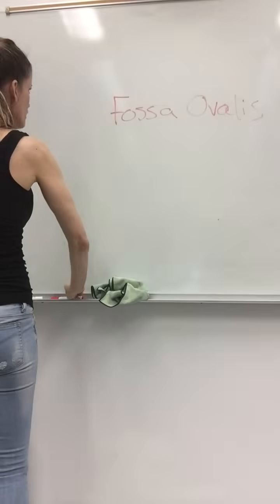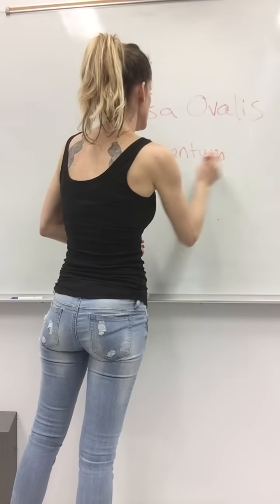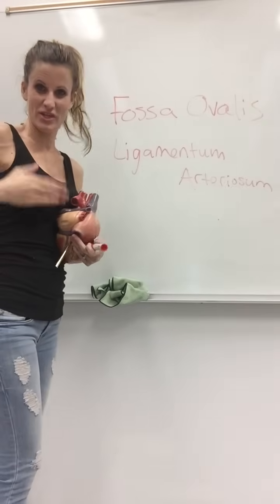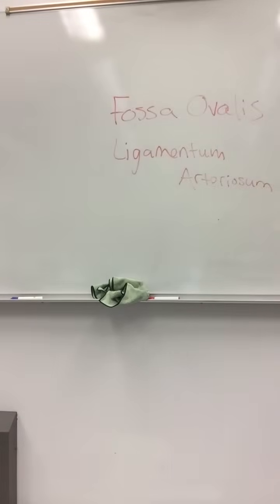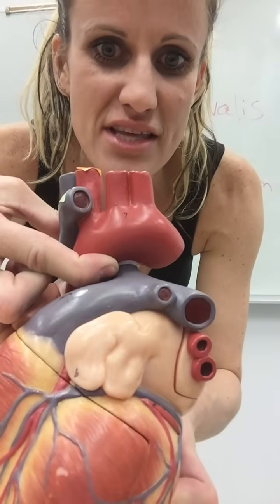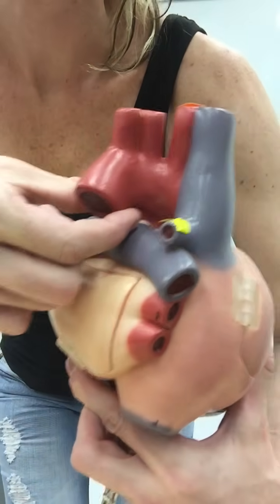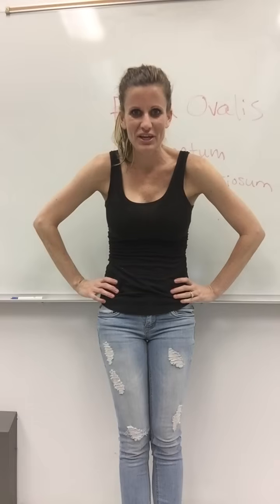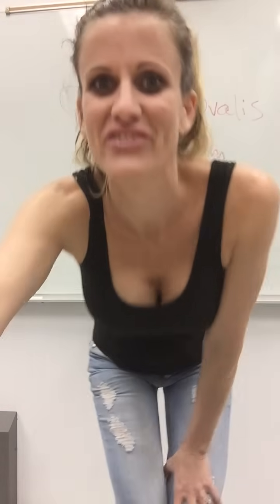Blood Vessels Lab Part 5: Hepatic Portal and Fetal Circulation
This video series covers the blood vessels for anatomy and physiology II students. The videos are done by Dr. Katy Wallis at State College of Florida